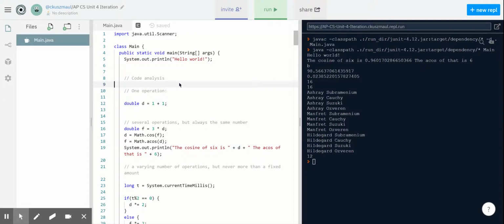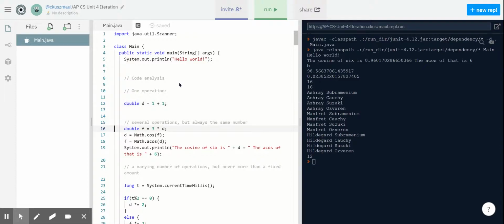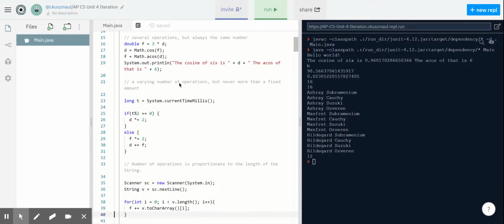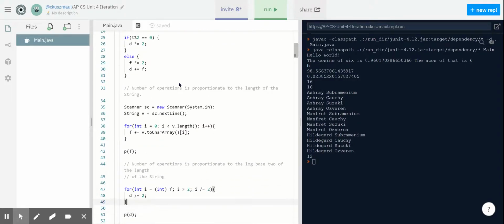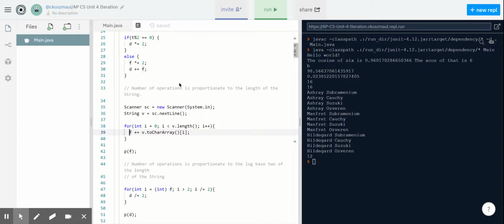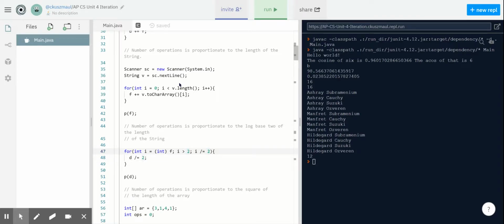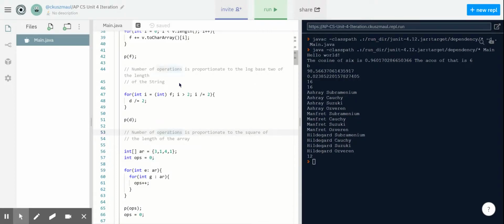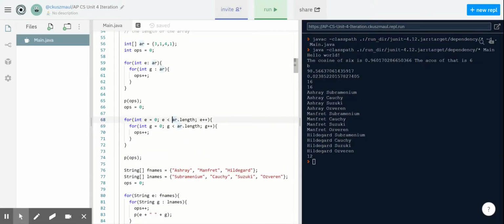Repl.it - AP CS Unit 4 Iteration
AP CS A curriculum unit 4 part 13: Code analysis (first of two treatments)